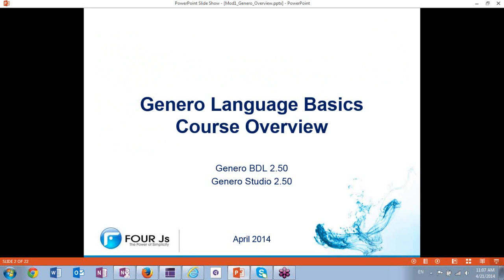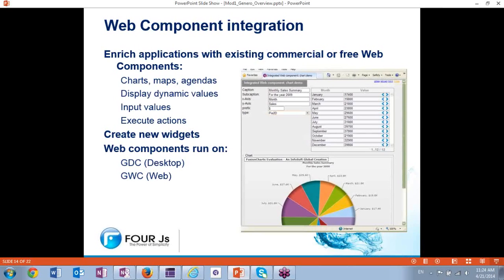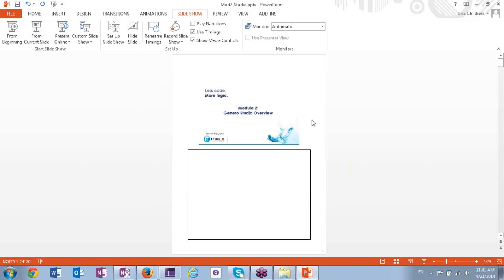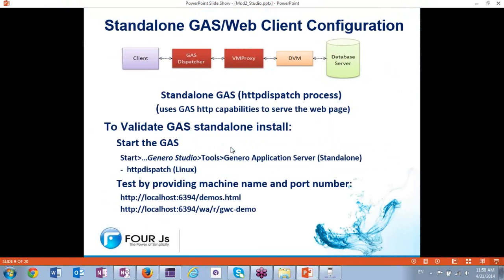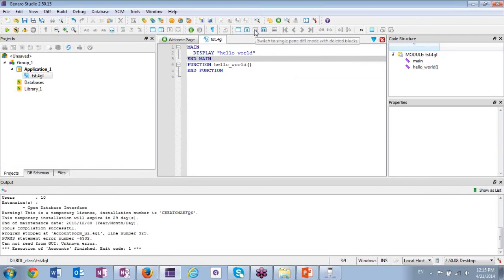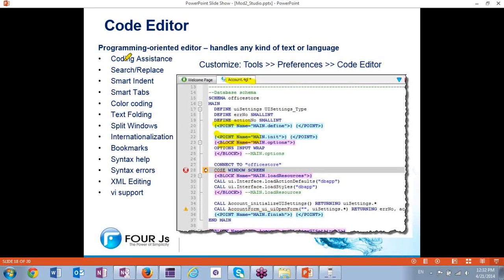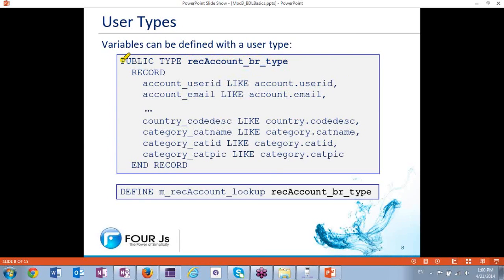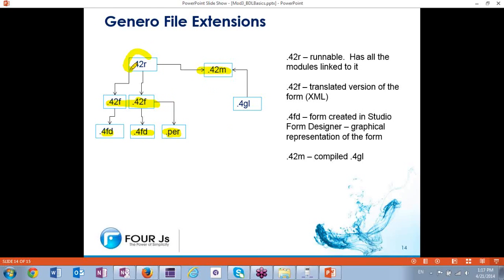Session 1: Genero Language Basics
This video is a recording of the first day of the Genero Language Basics class (version 2.50) held in April 2014.  The first session includes an overview of Genero and Genero Studio, and an introduction to BDL language basics.